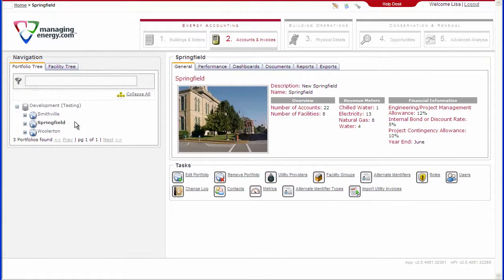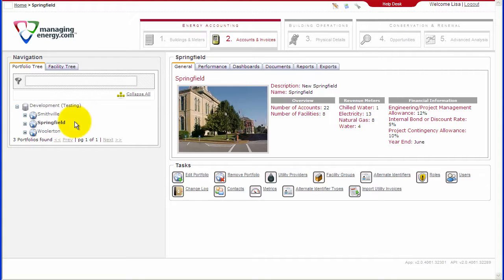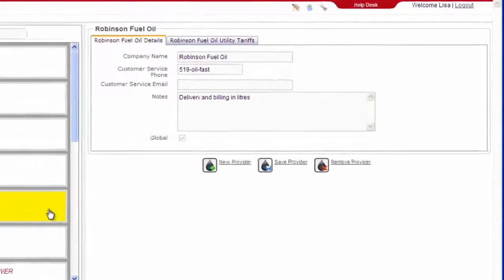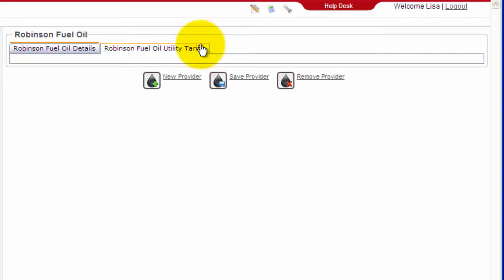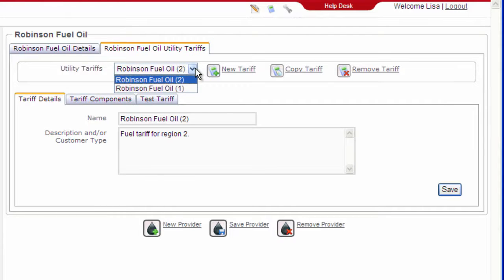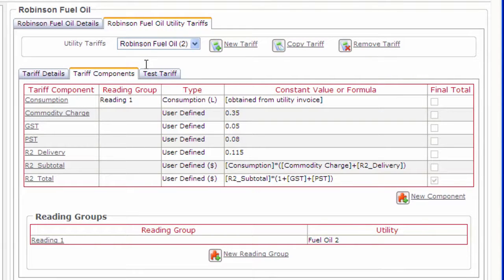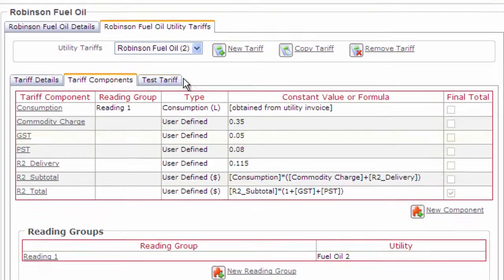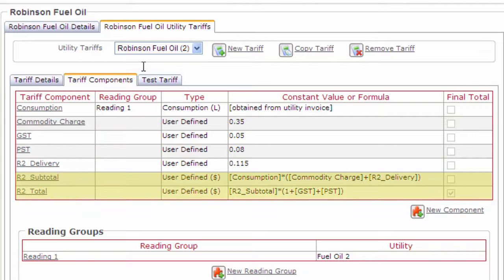Utility Providers Part 1 - Overview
The first of three videos explaining how to set up utility providers in ManagingEnergy.